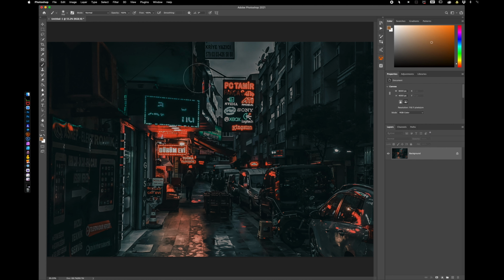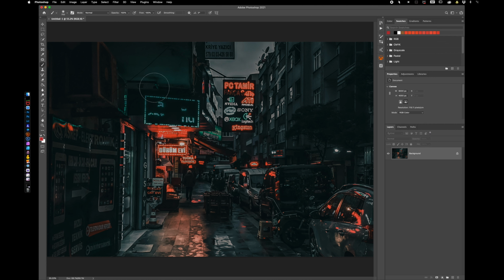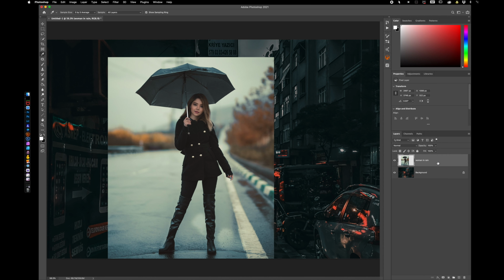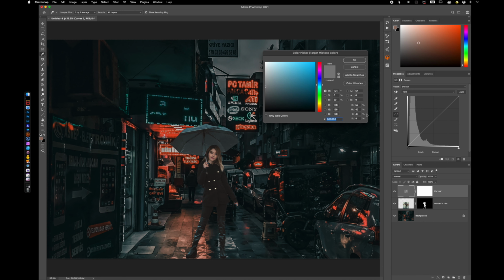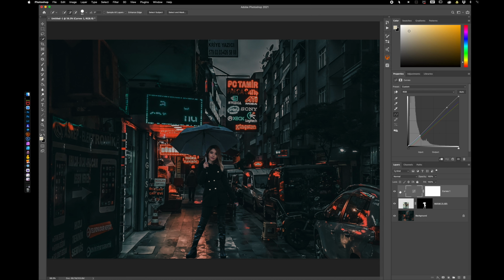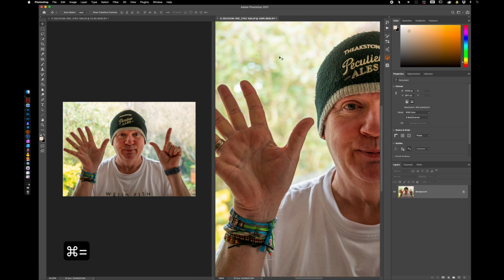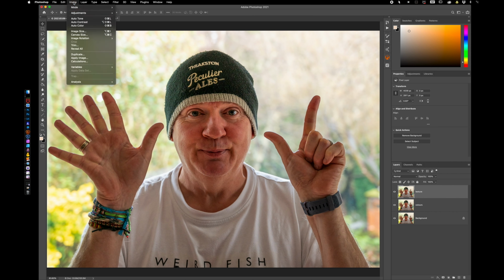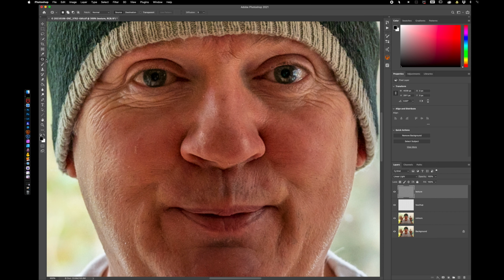Quick Composite & Frequency Seperation In Photoshop?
In this video we take a close look at Frequency Separation, or rather, texture and colour techniques for photo touch-ups which better describes what it is all about.

On route we also look at some quick colour grading in a composite, with just a single curves adjustment layer, colour picking from anywhere inside and outside of Photoshop, plus one or two other techniques.

As called out in the video, here are the links to my Slap Dash Photoshop tutorial

Stay Safe,
Mark